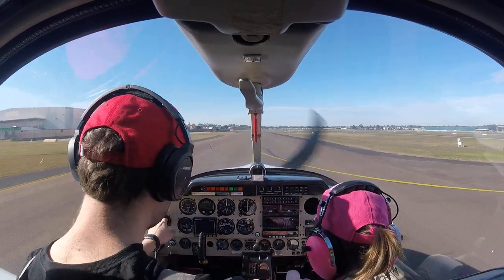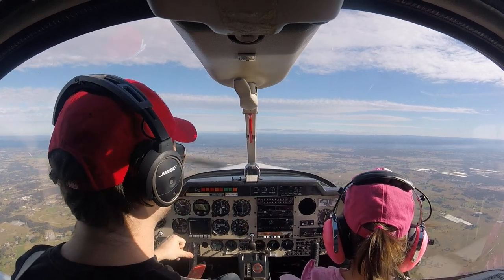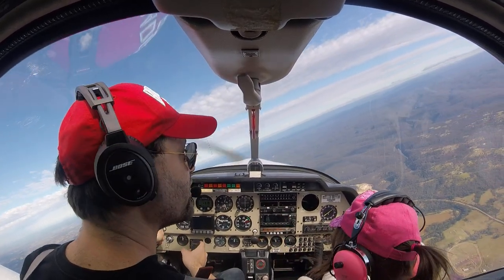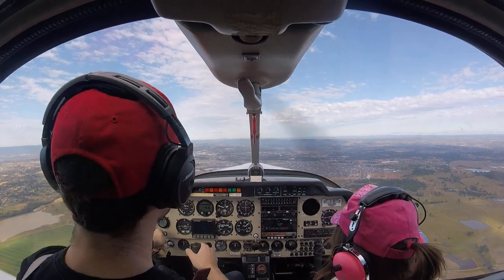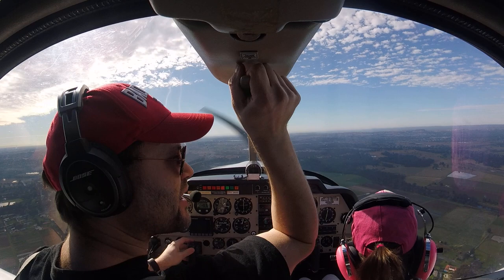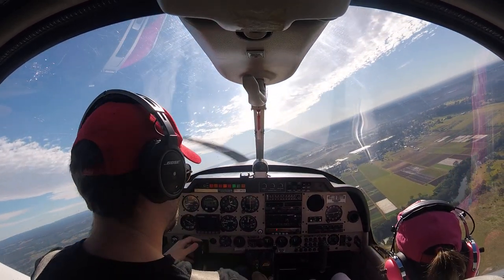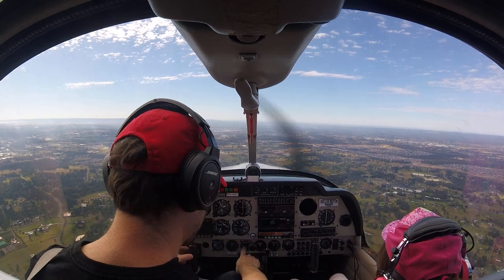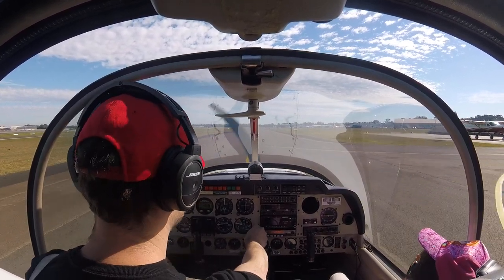2020-07-19: aerobatics and Camden circuits with Amy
* Takeoff at 02:05
* Amy flies the plane at 11:27
* Aerobatics at 16:01
* Inbound call to Camden at 24:28
* Base turn at 30:49
* Base turn at 35:13
* Base turn at 40:40
* Base turn at 45:20
* Inbound call to Bankstown at 54:28
* Base turn at 58:58